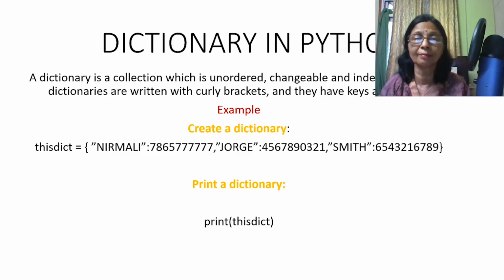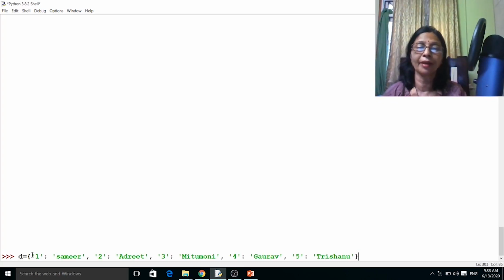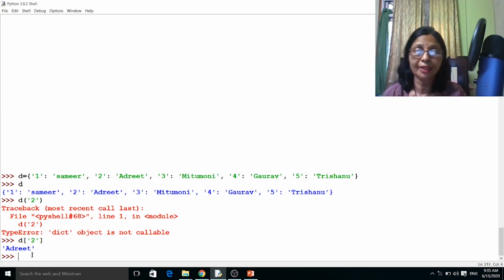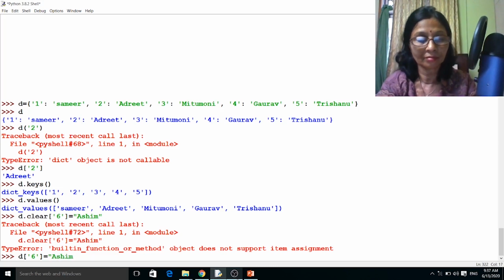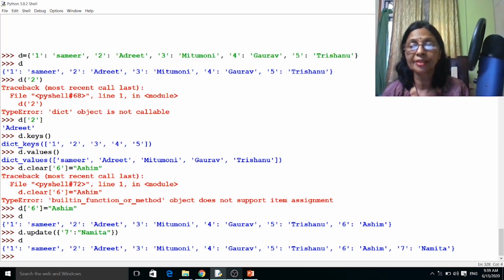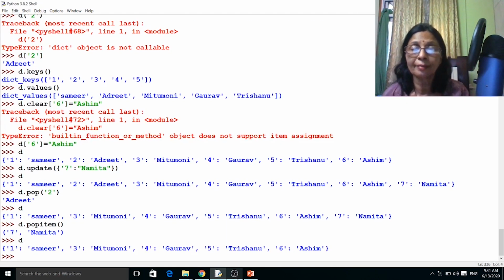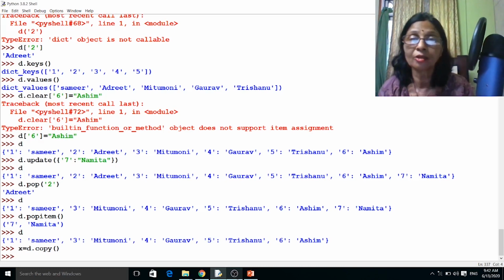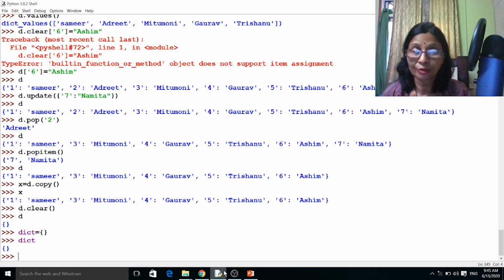Python Complete Course - Dictionary in Python | Programming Fundas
Hi guys! Welcome to another video. Int this video, you'll get to learn about dictionary in Python.

I will try to teach you everything about python really really fast and easy!
And don't forget, you will find this course INTERESTING!!